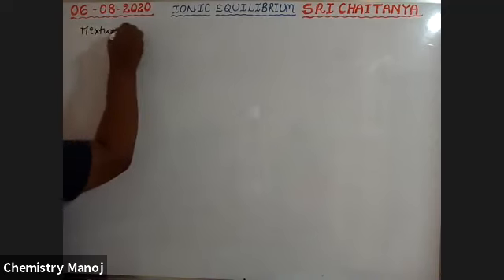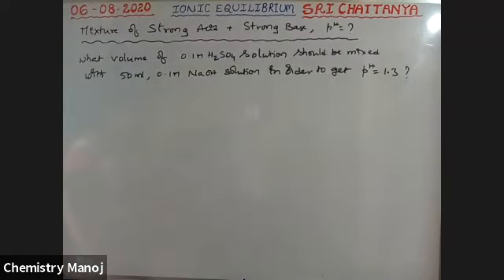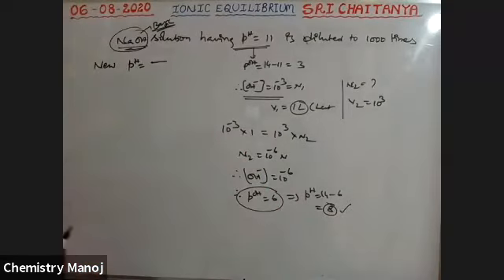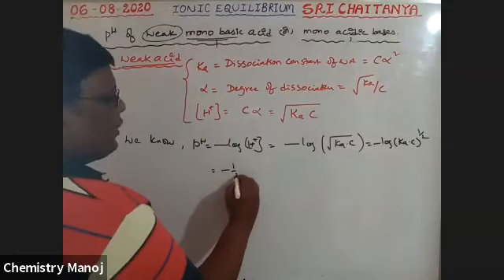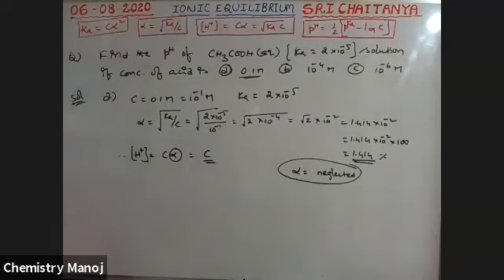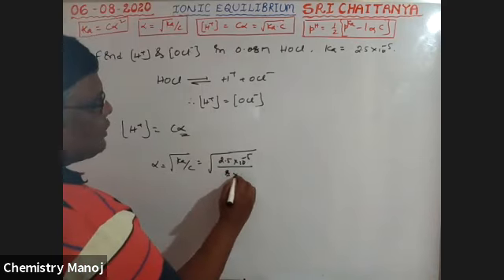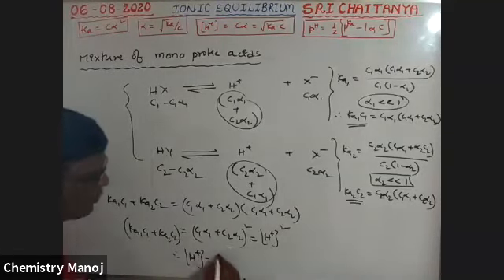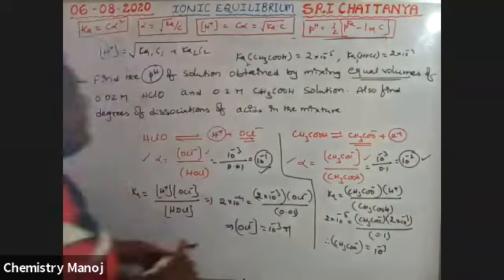Ionic Equilibrium - 4